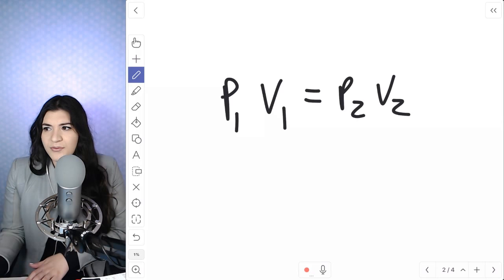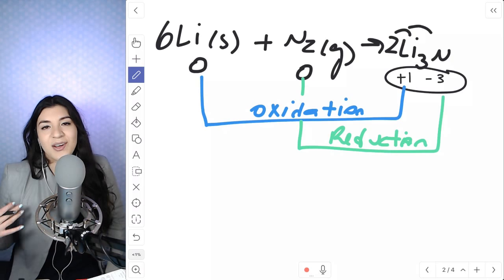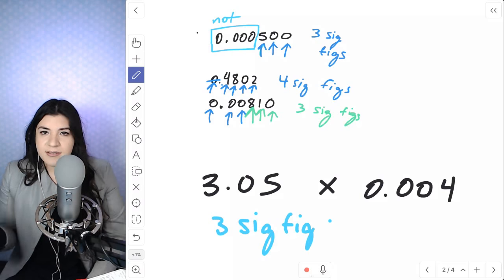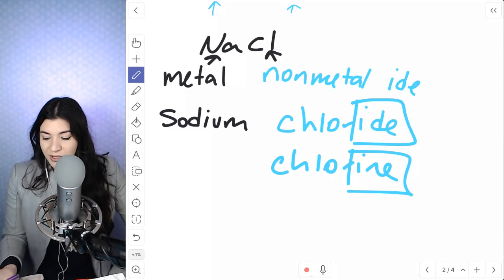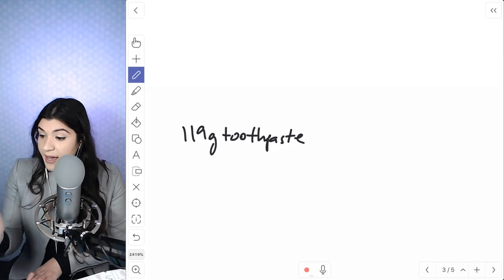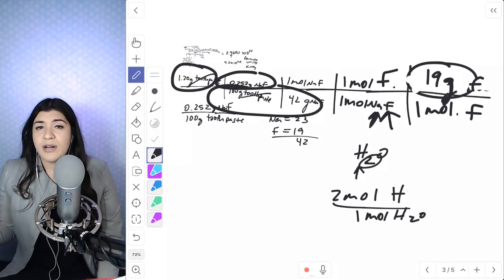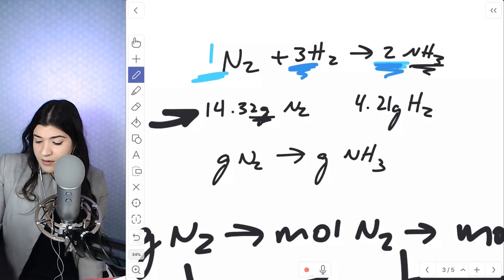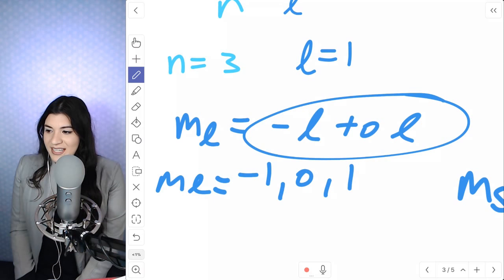🔴 LIVE CHEMISTRY TUTORING: Bring Your Chemistry Questions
Got Chemistry Questions? Don't worry I got answers for you! Whether it's explaining limiting reactants, showing you how to do stoichiometry problems or just how to draw lewis structures. Bring your questions and we'll pass Chemistry together this semester!

TIMESTAMPS & QUESTIONS ASKED

2:22 -How to write the two half cell reactions showing two elements becoming monoatomic ions- example of Lithium and Nitrogen gas.

10:07 -Precipitation reaction

12:11 -Significant figures leading zeros

16:00 -Wavelength and frequency

21:00 -Naming ionic and covalent compounds

27:30 -Moles Conversion: A toothpaste contains 0.252% by mass sodium fluoride used to prevent dental caries and 5.6% by mass KNO3, which decreases pain sensitivity. One tube contains 119 g of toothpaste. How many formula KNO3 formula units are in the tube of toothpaste? how many grams of sodium ion are in 1.20 g of toothpaste? and how many fluoride ions are in the tube of toothpaste?

40:41- Limiting reagent & excess reagent problems

47:32 -Quantum numbers